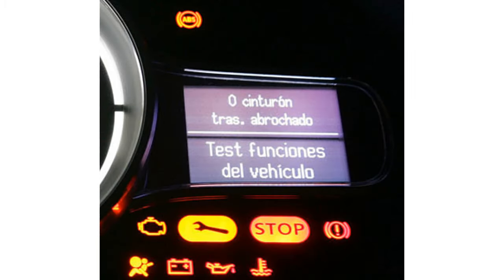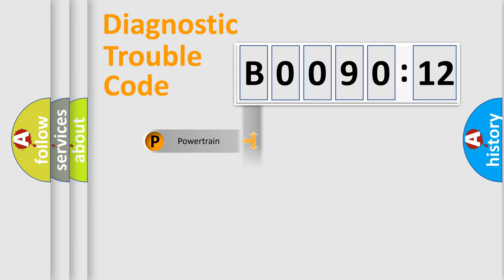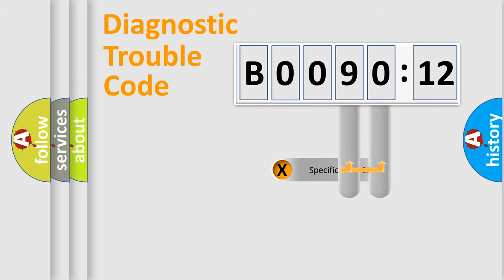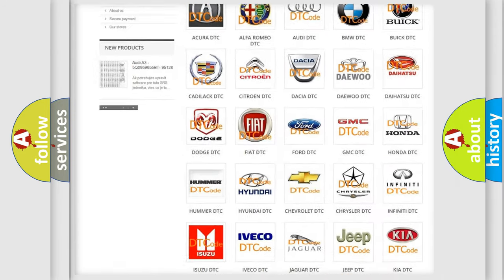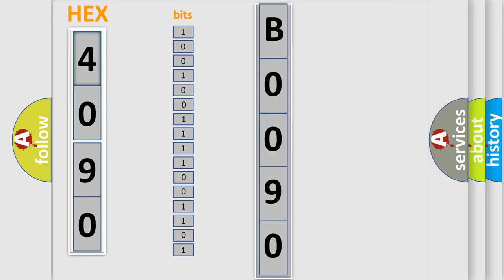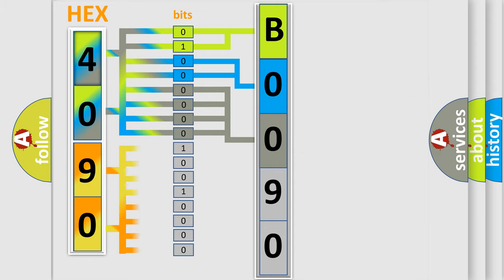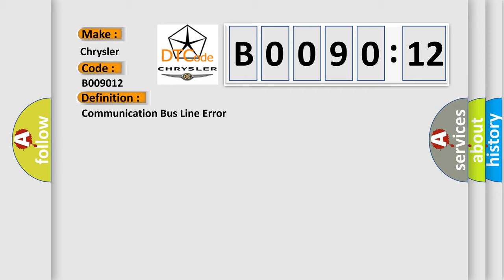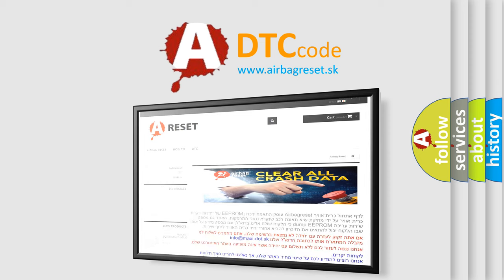DTC Chrysler B0090-12 Short Explanation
Contents:
0:21 Basic DTC analysis according to OBD2 protocol standard.
1:48 Insight into programming
2:58 A diagnostically understandable description of the Diagnostic Trouble Code
3:05 Basic error definition

Make:
Chrysler
Code:
B0090 12
Definition:
IAT circuit range or performance problem
Cause: